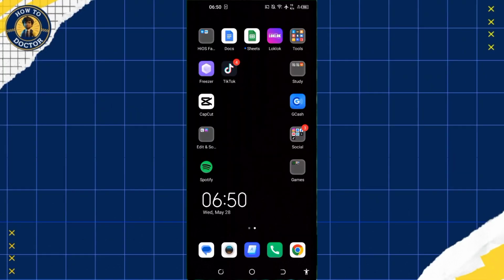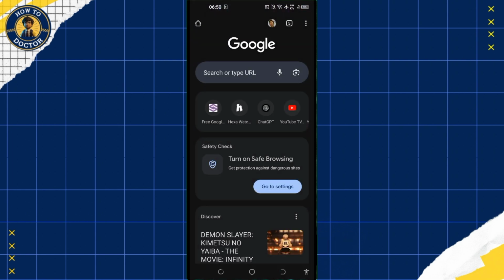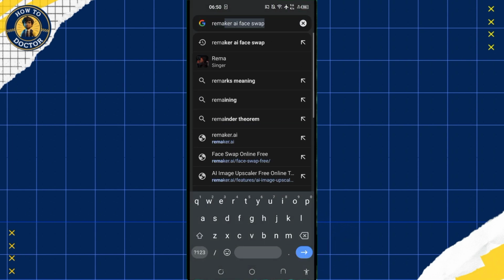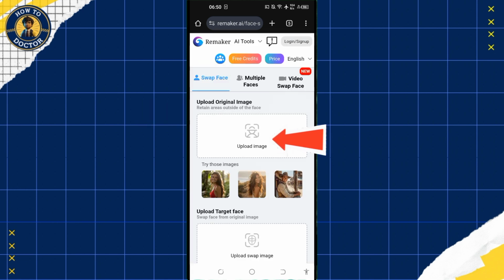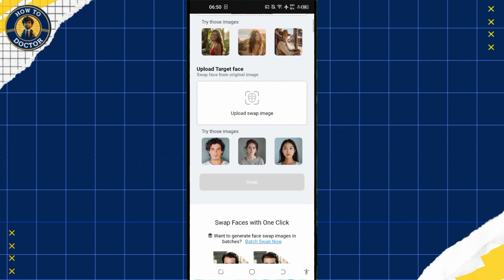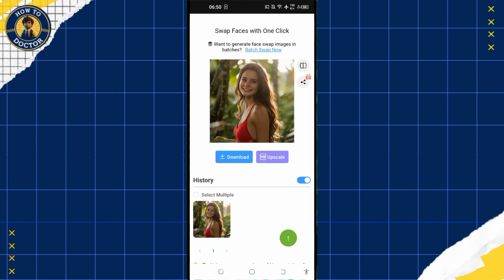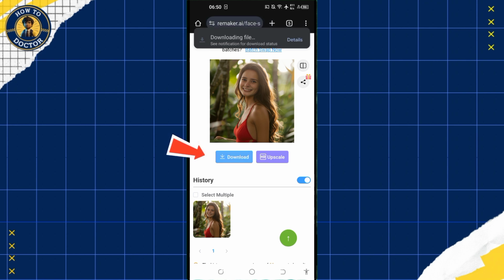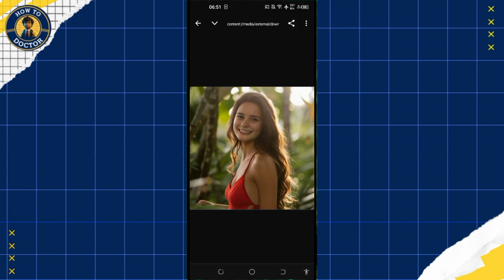Face Swap Anyone With This AI Tool (No Skills Needed)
How to Use AI to Create Realistic Deepfakes
Welcome back to the HOW to Doctor channel! In this video, we provide essential tips and tricks on how to perform a seamless "face swap ai" onto any picture for free. We guide you through using "free ai tools" for "ai photo editing", a crucial step for achieving fun and creative results. 💻📱

00:00 - Introduction
00:01 - Overview of Face Swapping
00:10 - Opening the Browser
00:13 - Searching for Remake AI Face Swap
00:23 - Uploading the Image
00:30 - Selecting Target Face
00:38 - Swapping Faces
00:50 - Viewing Results
00:57 - Downloading the Image
01:06 - Conclusion and Call to Action

Welcome back to the HOW to Doctor channel! In today’s exciting tutorial, we’re diving into the world of AI with a step-by-step guide on how to swap faces onto any picture for free. If you've ever wanted to create fun and realistic face swaps using advanced technology, you’re in the right place!

This video will walk you through everything you need to know about using Remake AI for face swapping. You’ll learn how easy it is to open your browser on your mobile device and search for "Remake AI face swap." With just a few clicks, you'll be able to upload images and see incredible transformations in no time.

✅ A simple process for uploading your target image
✅ How to choose from provided images or use your own
✅ The magic of clicking that swap button and watching results appear
✅ Options for downloading or upscaling your newly created images

Whether you're looking to have some fun with friends or create unique content for social media, this tutorial covers all aspects of generating stunning deep fakes effortlessly. No prior experience is needed—just follow along as I demonstrate each step clearly.

Your support means the world as we continue bringing more innovative tutorials straight to you.